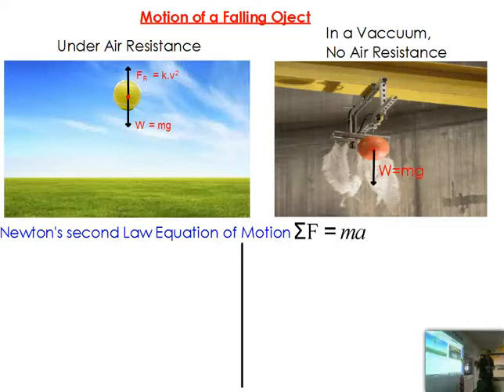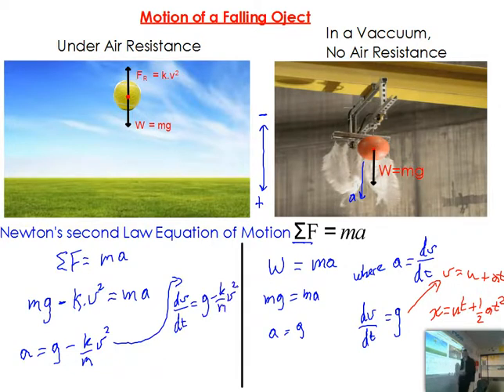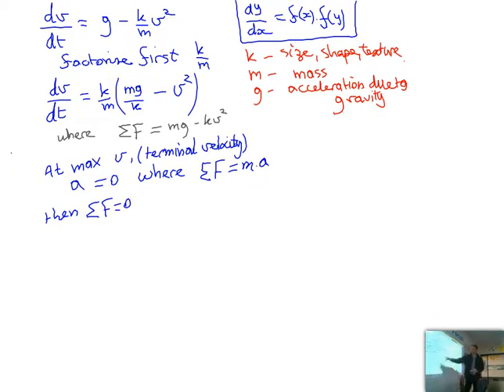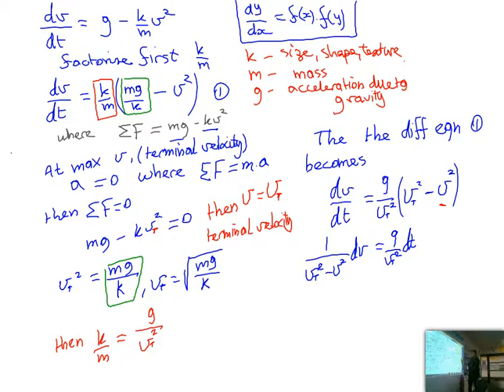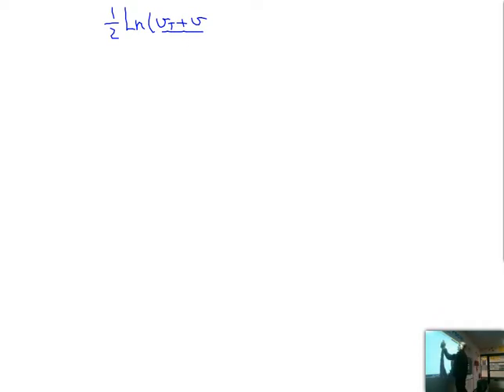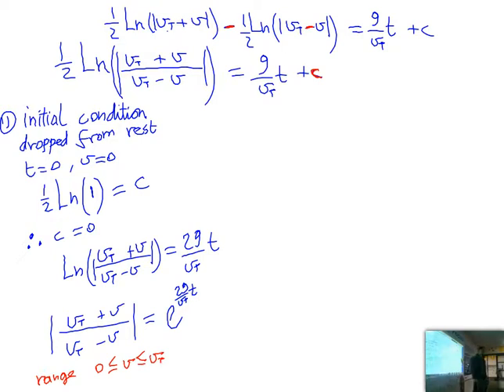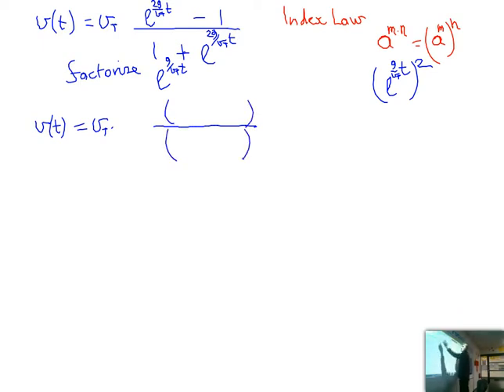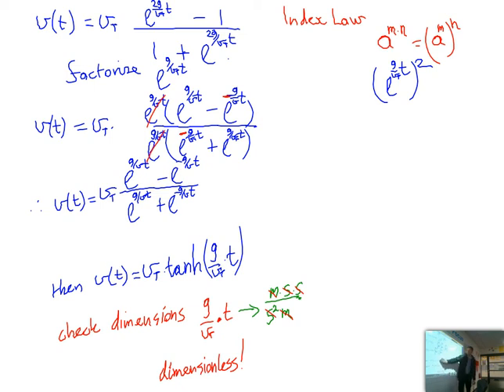Velocity of an object under quadratic air resistance